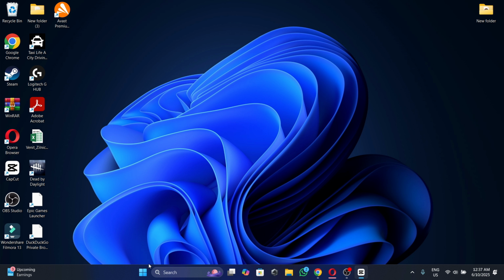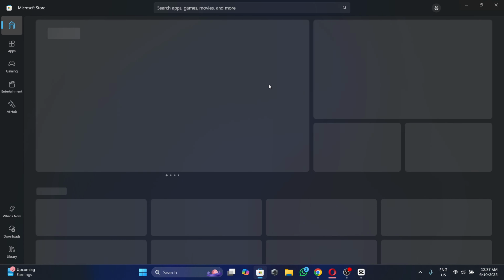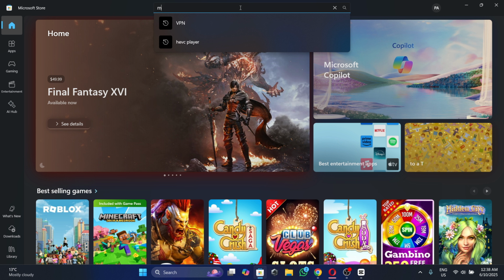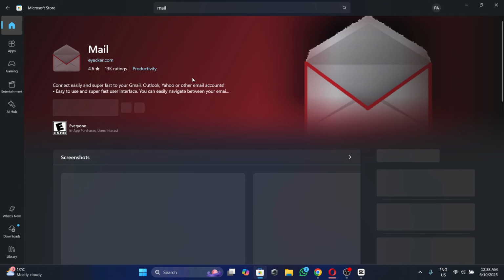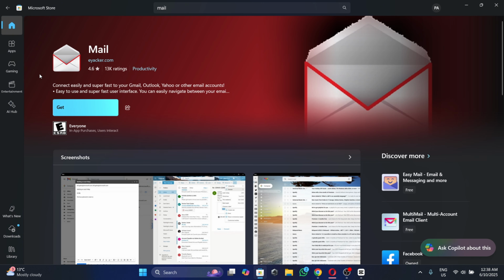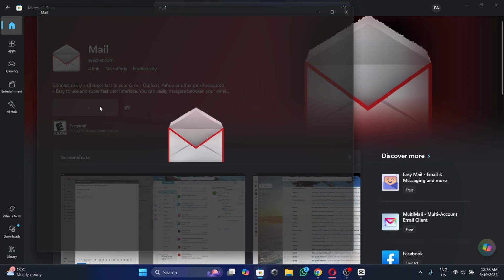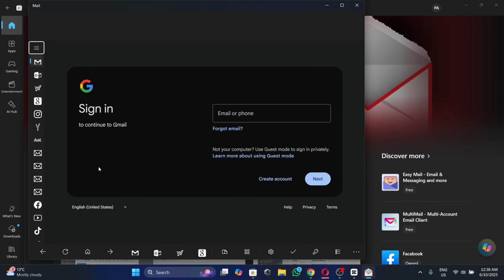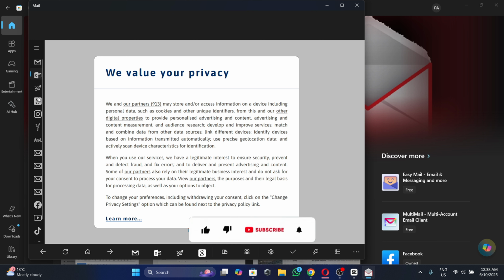How to Download and Set Up Mail App on Windows PC/Laptop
Need easy access to your emails from your PC or laptop? This tutorial shows you how to download, install, and set up the Mail app on Windows 10 or 11. Whether you're using Gmail, Outlook, Yahoo, or another provider—follow these steps to get started.